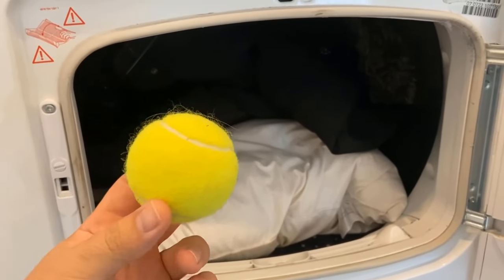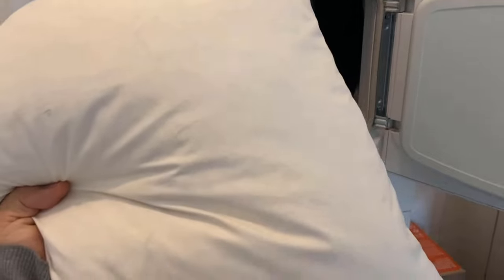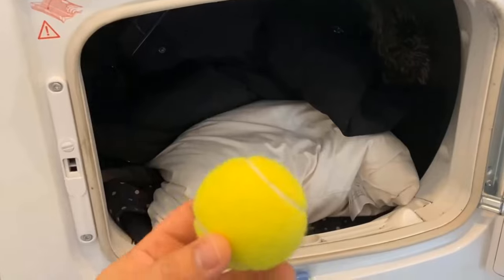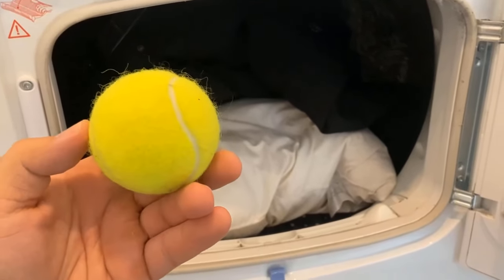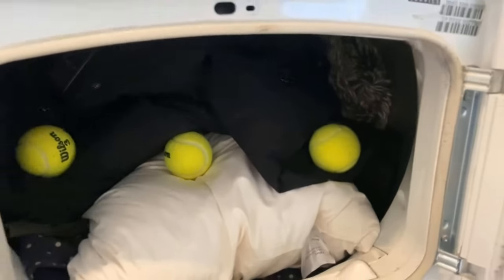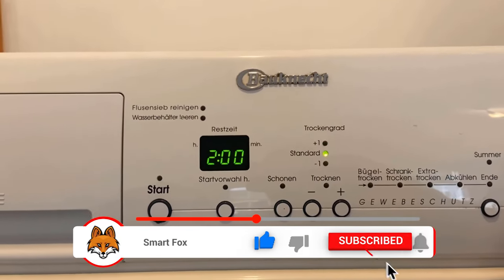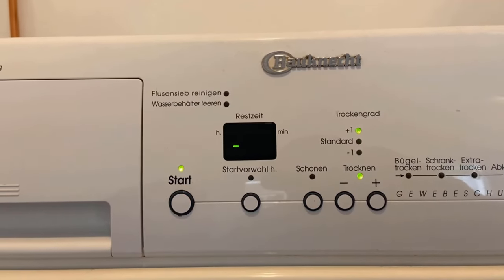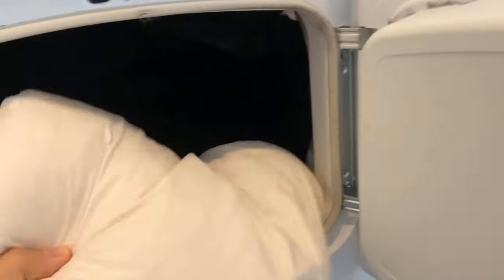THEREFORE you should add a Tennis Ball to your laundry 💥 (GENIUS Trick) 😱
Have you ever given a tennis ball with your laundry? - Here I show you why you should ALWAYS do that in the future!

Do you also have a clothes dryer and dry your laundry in it regularly? Then here I have a perfect tip for you! Have you ever thought of throwing tennis balls into the dryer? Why this is an absolutely brilliant idea, I explain to you in this video.

Because especially when you dry winter jackets or down bedding, you certainly know the problem that everything comes out of the dryer totally lumpy. But this is exactly where the tennis balls can help. Because they "knock" the laundry in the dryer downright and thus ensure that everything remains well distributed and nothing begins to lump.

All you have to do is put a few tennis balls in the dryer. I usually add between 3 and 5 to the laundry. Then run the dryer through normally and take them out after the drying time. You can reuse the tennis balls every time, they won't suffer from the drying process. But you won't have any clumped laundry afterwards.

Therefore, be sure to try this ingenious household trick!